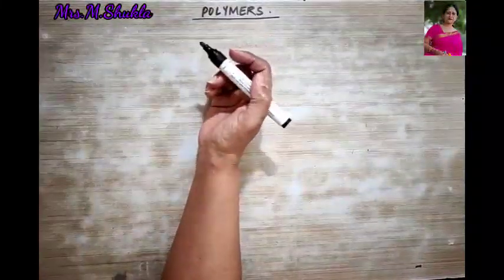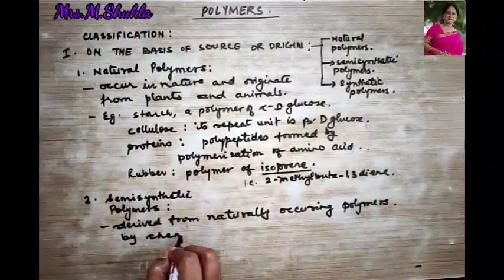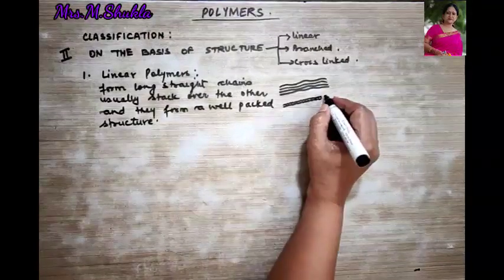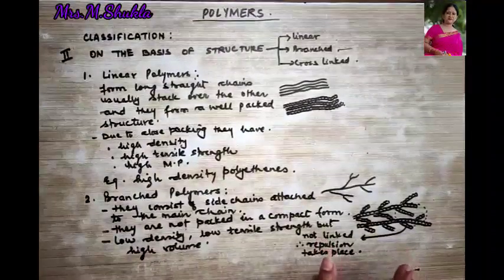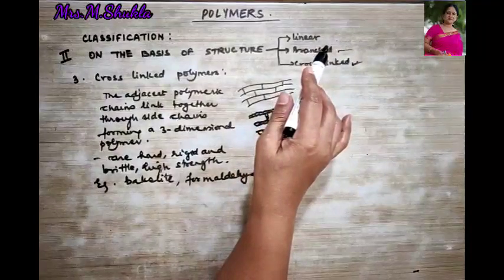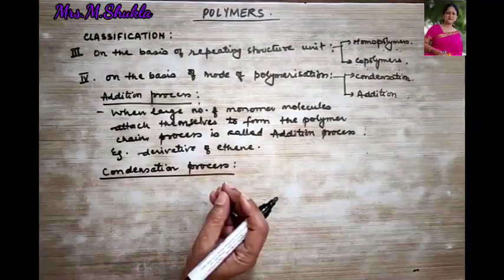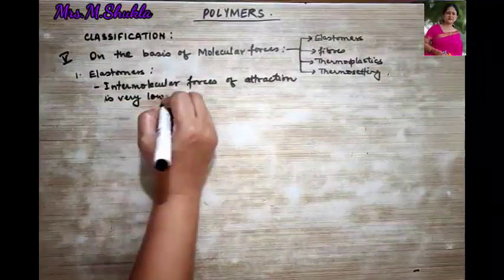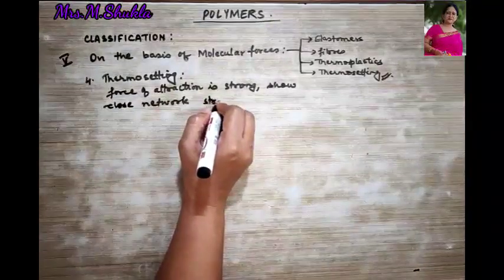POLYMERS Class 1️⃣2️⃣ᵗʰ